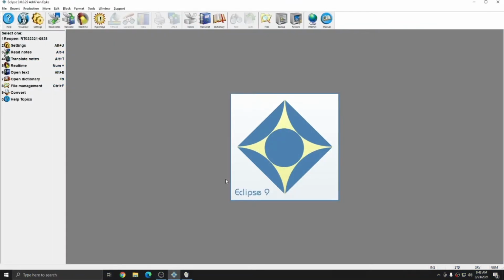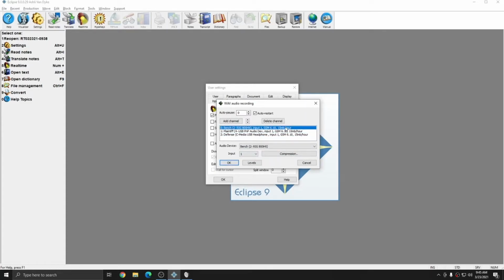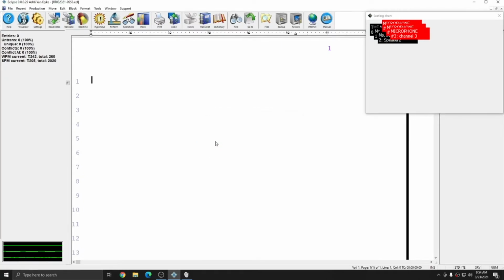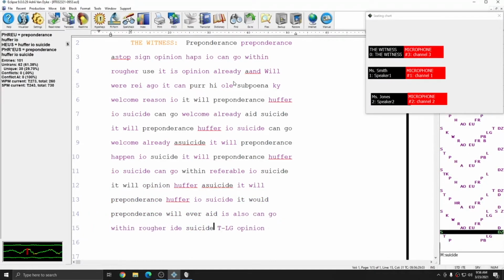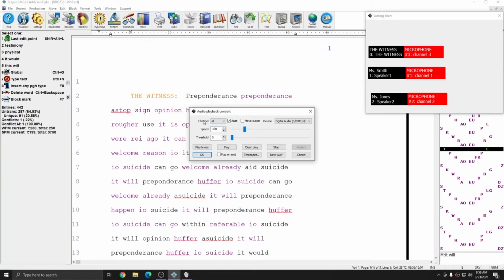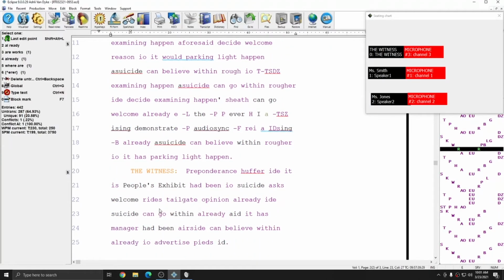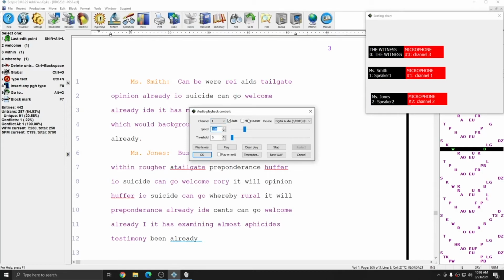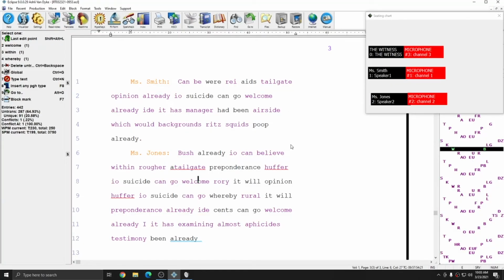Using the Seating Chart With Audio Playback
Automatically play the correct audio using multi-channel recording with the Seating Chart in Eclipse by Advantage Software.

Create individual unique audio files for each speaker or speaker group and hear the audio just from their assigned device when playing audio.

This process uses the regular play command in Eclipse and once the seating chart is ready to go, the process is completely automatic.

Get exactly the audio you need and only the audio you need with this easy to use and simple system in Eclipse